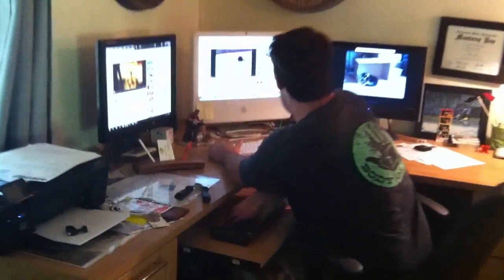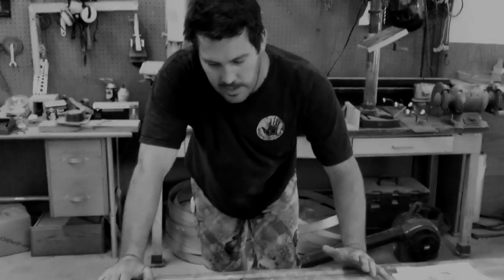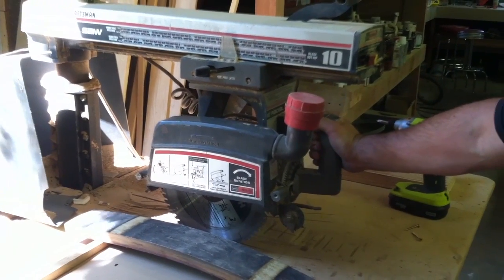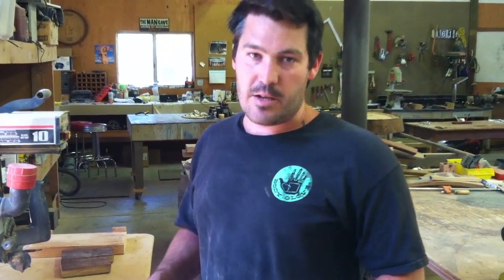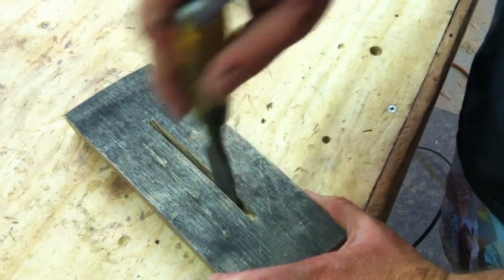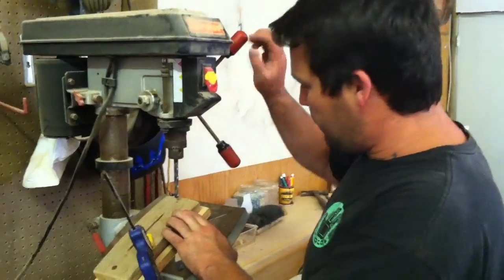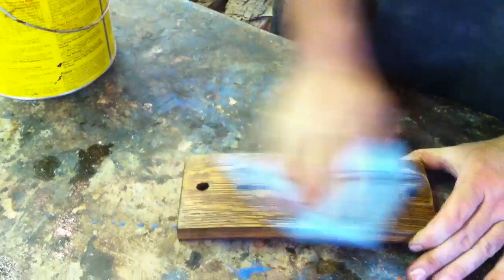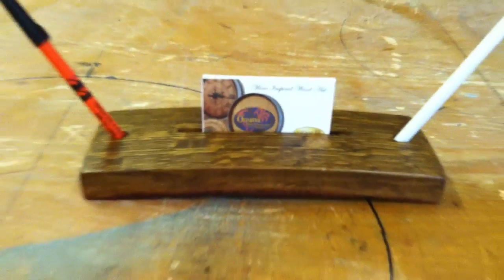Wine Barrel Stave Business Card Holders from eWoodArt.com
Matt gets caught watching cat videos in the eWoodArt.com office, but tells us that he is keeping it professional with his wine barrel stave business card holder. Our fourth episode Matt walks us through an easy woodworking project with one barrel stave.